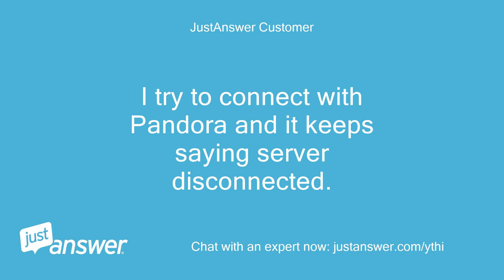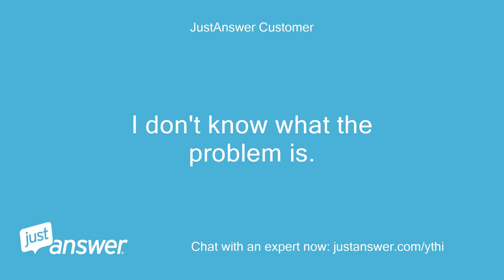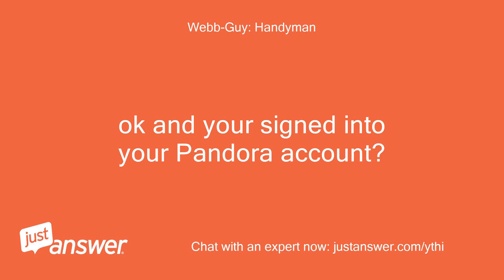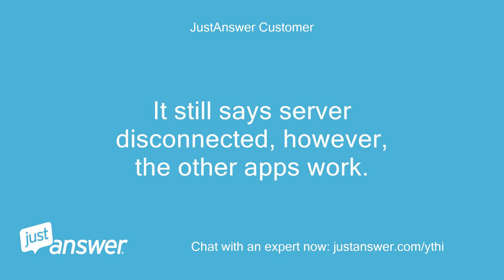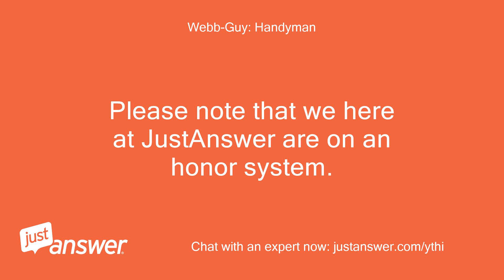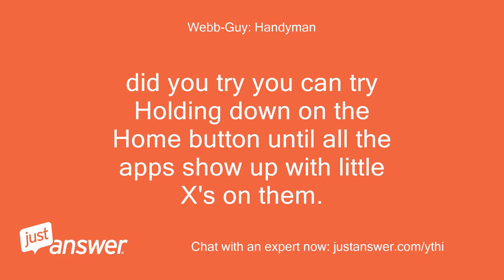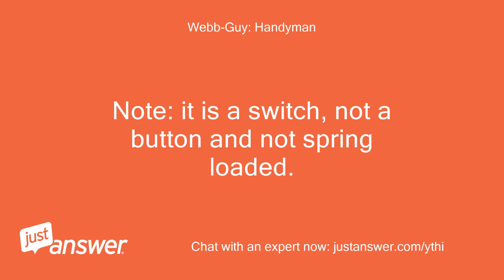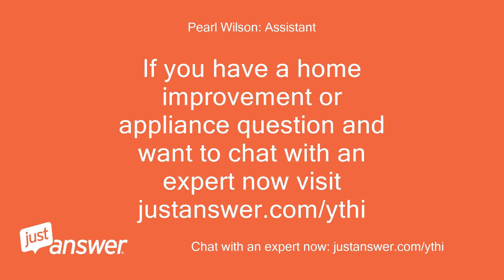I try to connect with Pandora and it keeps saying server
JustAnswer Customer: I try to connect with Pandora and it keeps saying server disconnected.
JustAnswer Customer: I've reset, unplugged the fridge, logged back into the wi-fi with my security code, checked the configuration, and I am still getting this message.
Pearl Wilson: Assistant: What's the make and model of the fridge?
Pearl Wilson: Assistant: And can you guesstimate how old is it?
JustAnswer Customer: It is about 5 years old.
JustAnswer Customer: The model number is *
JustAnswer Customer: What work?
JustAnswer Customer: I don't know what the problem is.
JustAnswer Customer: Not that I can think of.
Webb-Guy: Handyman: Hello, and welcome to JustAnswer.
Webb-Guy: Handyman: My name is * * I will be the one to assist you.
Webb-Guy: Handyman: Sorry to hear that you are having this trouble.
Webb-Guy: Handyman: Have you tried doing a hard reset by unplugging the unit for 5 minutes to do a hard reset?
JustAnswer Customer: I have
Webb-Guy: Handyman: ok and your signed into your Pandora account?
Webb-Guy: Handyman: also if the site offers the automatic phone call request its not from me I am not available for a phone call at this time.
JustAnswer Customer: I have signed in.
JustAnswer Customer: It still says server disconnected, however, the other apps work.
Webb-Guy: Handyman: so sadly this is a known error that a lot of Samsung customers are getting and its needing a  software update  .
Webb-Guy: Handyman: Its only happening to there Pandora app and all other apps are working.
Webb-Guy: Handyman: you can try Holding down on the Home button until all the apps show up with little X's on them.
Webb-Guy: Handyman: Click all of the little X's to close out all the apps and then try opening Pandora again.
JustAnswer Customer: Have others been able to fix it?
Webb-Guy: Handyman: and  if that does not work the next suggested fix is to (1)open the fridge and on the upper right inside corner push/open the tab.
Webb-Guy: Handyman: There is a red button.
Webb-Guy: Handyman: (2) turn the switch off for 15 seconds then back on.
Webb-Guy: Handyman: It resets the Pandora app and it should start working immediately.
Webb-Guy: Handyman: Please note that we here at JustAnswer are on an honor system.
Webb-Guy: Handyman: I am only credited for my time in the event you rate with 3-5 stars at the top.
Webb-Guy: Handyman: Rating does not stop you from getting back to me in the event you need me.
JustAnswer Customer: I do not see a tab to open or push where exactly is it located?
Webb-Guy: Handyman: its supposed to be on the fridge side in the upper right hand corner there will be either a push or open tab and a red button.
JustAnswer Customer: I don't think I have one.
JustAnswer Customer: Thanks anyway.
Webb-Guy: Handyman: did you try you can try Holding down on the Home button until all the apps show up with little X's on them.
JustAnswer Customer: I tried that.
JustAnswer Customer: It just goes to the hoe screen, no apps with little x's on them appear.
JustAnswer Customer: My fridge was bought 6 years ago, so maybe it doesn't work the same way.
Webb-Guy: Handyman: another customer with a bit older one suggestion so, I saw the red button suggestion (which is located under a little gray pull up/off door (don’t pry it, off, gently push it up and out and it should come right off)and once it’s off, the red button is on the right side.
Webb-Guy: Handyman: Note: it is a switch, not a button and not spring loaded.
Webb-Guy: Handyman: If you switch it off, yo I pin.
Webb-Guy: Handyman: and in the event you still can not find it you will need to call Samsung customer service and maybe they have another suggestion.
Webb-Guy: Handyman: +1(#) #-#/p  In any event it was my pleasure assisting you today.
Webb-Guy: Handyman: I do hope that you have found my assistance helpful and a pleasure to work with please do rate with 5 stars at the top so I am credited for my time and enjoy the rest of your day.